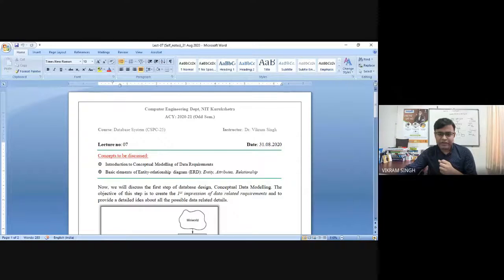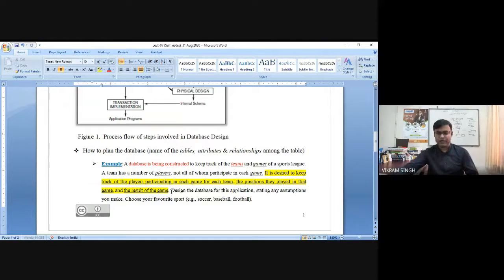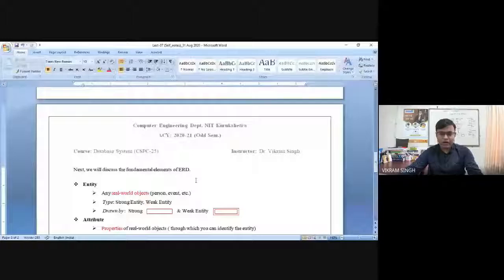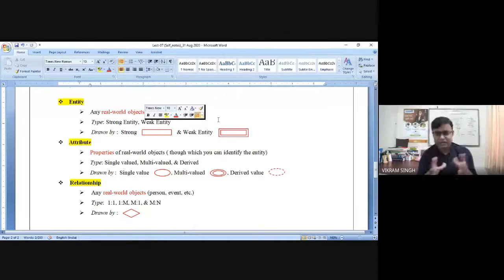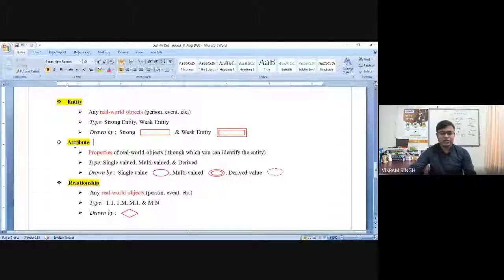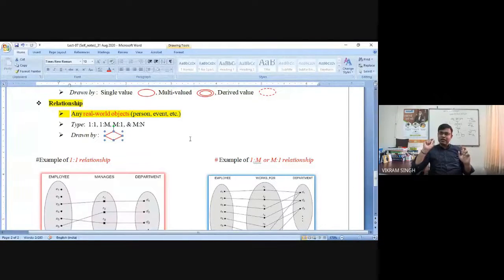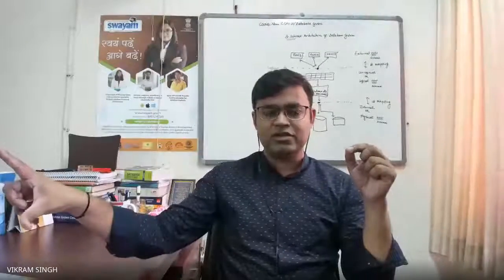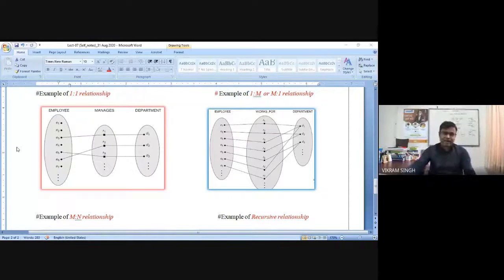Lecture-07: Conceptual Data Modeling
Concepts Discussed:
What is Conceptual Data requirement Modeling, SRS, Logical Data Modeling, Visual Modeling, Entity Modeling Diagram (ERD)